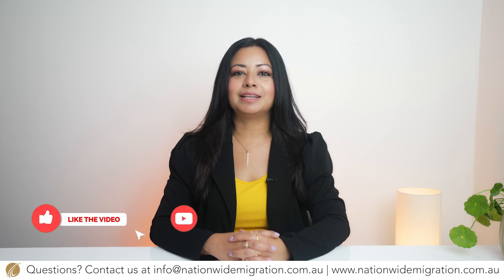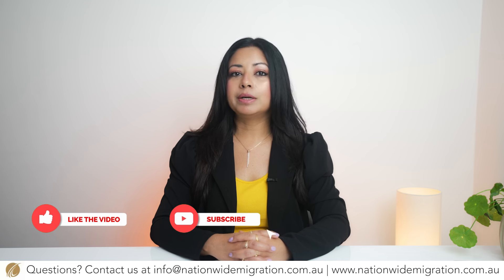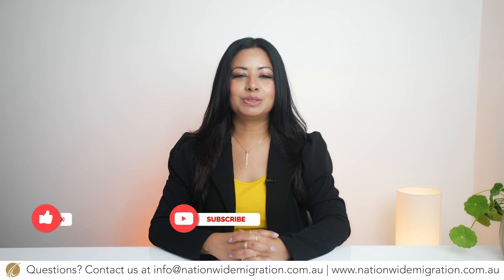Migrate to Australia as a tradeperson in 2024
Considering a skilled trade migration to Australia? This video is for you!

Are you a qualified tradesperson looking to move to Australia and contribute to its thriving skilled workforce?

This video explores the Offshore Skills Assessment Program (OSAP) - a pathway for tradespeople from specific countries  to gain a skills assessment for Australian migration visas. (Countries like: India, Sri Lanka, Philippines, UAE, Nepal, Fiji)

We cover everything you need to know, including:

🛠️Eligible occupations (carpenters, electricians, welders & more!)
🛠️The OSAP process (2 pathways, 3 stages)
🛠️Costs involved

If you're an experienced tradesperson with dreams of working in Australia, watch now and start planning your move!

💬 𝐇𝐚𝐯𝐞 𝐪𝐮𝐞𝐬𝐭𝐢𝐨𝐧𝐬? Drop them in the comments, and Suman will do her best to reply!

𝐍𝐞𝐞𝐝 𝐚 𝐠𝐮𝐢𝐝𝐢𝐧𝐠 𝐡𝐚𝐧𝐝 𝐭𝐡𝐫𝐨𝐮𝐠𝐡 𝐭𝐡𝐞 𝐦𝐢𝐠𝐫𝐚𝐭𝐢𝐨𝐧 𝐩𝐫𝐨𝐜𝐞𝐬𝐬? We've got you covered!

Stay in the loop with the latest Australian migration updates!

𝐑𝐞𝐚𝐝𝐲 𝐟𝐨𝐫 𝐲𝐨𝐮𝐫 𝐝𝐚𝐢𝐥𝐲 𝐝𝐨𝐬𝐞 𝐨𝐟 𝐦𝐢𝐠𝐫𝐚𝐭𝐢𝐨𝐧 𝐓𝐢𝐩𝐬 𝐚𝐧𝐝 𝐈𝐧𝐬𝐢𝐠𝐡𝐭𝐬?

🎧 Don't miss our vibrant podcast on Spotify: Listen Now